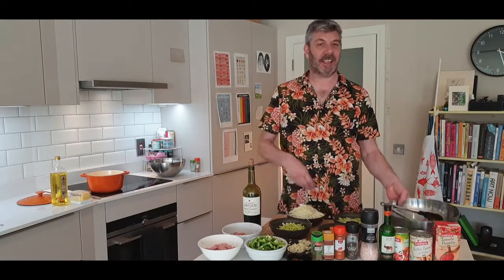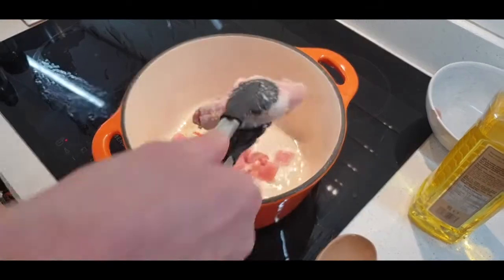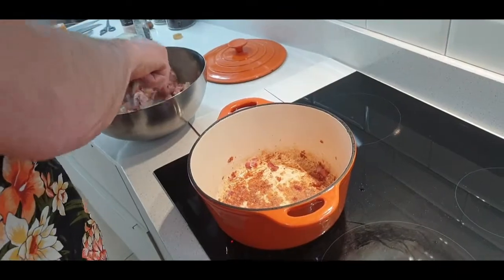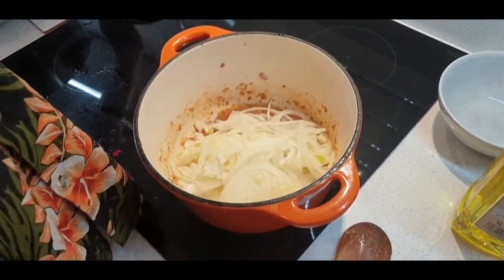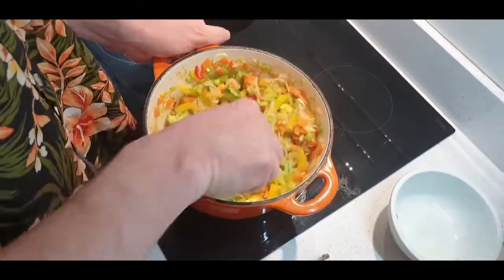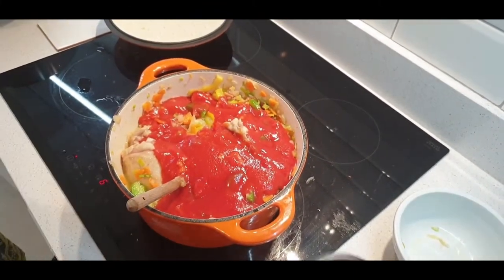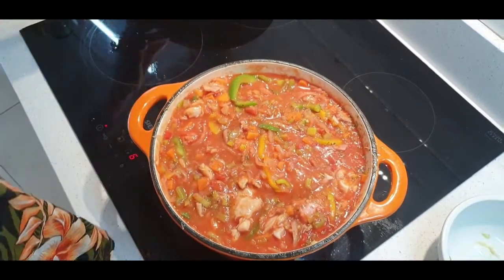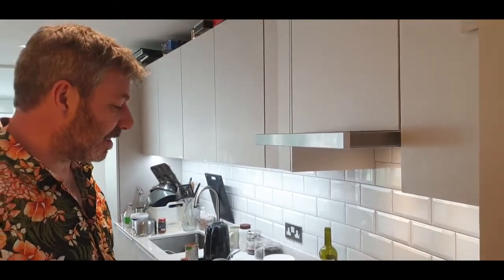Kev's Chicken Thigh Casserole with Bacon and Sausage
Kev’s Chicken Casserole

Ingredients

• 8 x Chicken Thigh
• 8 x Sausages
• 4 X Bacon (rasher)
• 2-3 x Onions
• 4-5 x Carrots
• 3- 4 x Celery Stalks
• 4-6 x Cloves Garlic
• 1 x Leeks
• 2-3 x Chili
• 1 Can of Chopped Tomato
• 1 Tomato Passata 500ml
• 1 Splash of White Wine
• 1 Cup of Red wine
• 1 Chicken Stock
• Olive Oil
• Flour
• Butter

Spices
• Salt & pepper
• Smoked Paprika
• Regular Paprika
• Herb de Provence (if you can get fresh herbs, use rosemary, thyme oregano)

Method
• Prepare your chicken by coating in flour with seasoning, corn flour works best with chicken.
• In a hot pot, add some olive oil, then the bacon and the chicken.
Only cook for a few minutes try not to let the pot get to sticky.
After a few minutes (5ish) remove and rest the chicken and bacon in a bowl.
• Next with some white wine de-glaze the pot, dislodge all the sticky flavour.
• Now we start the base of the casserole, first in the pot we add the onions, 3-5 min later we add the carrots and celery.
• Remember to season with a small amount of salt as this helps the vegetables soften and release their flavour. Please do not oversalt, its not good for you, and you can always add more after tasting.
• After giving the veg a few minutes to soften, be patient, add the leeks garlic and chili, also the spices and some butter (optional). This part we missed in the video, 1 tea spoon of smoked paprika & regular. You can add more later if needed, taste first.
• Next add the meat back into the pot followed with some chicken stock.
• Then the tomatoes , passata and canned and the sausages.
• Finally some red wine and herbs.
(I normally use a bigger pot and add butter beans and green lentils)
• Put in the oven and cook slow and long, Minimum 45min at 140 -160.
• I actually cooked mine for 2hours in the oven taking the lid off after 90minutes. The longer and slower cooked the better. Minimum cooking time approx 1 hour, 15 -20 mintues on the stovetop, 45 min in the oven at 180.
 Please check out the links below, listing some of the benefits of the various ingredients. Thanks again Kev